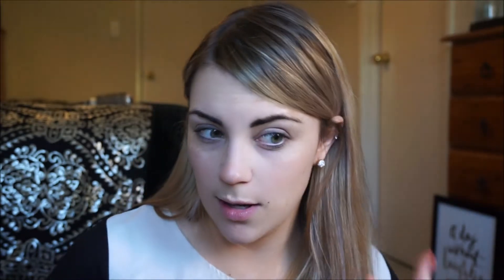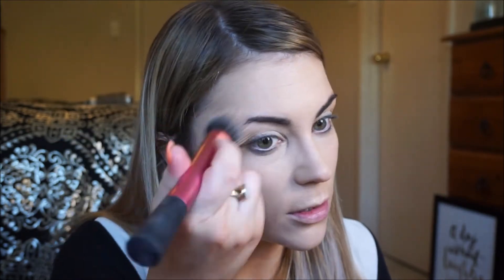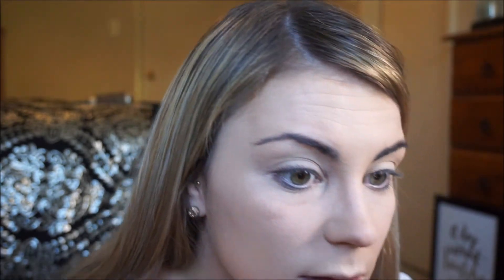FIRST IMPRESSIONS/REVIEW On Covergirl Ready, Set, Gorgeous Foundation!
Welcome back! Today's video is a FIRST IMPRESSION and review on the Covergirl Ready, Set, Gorgeous Foundation!
I apply it on camera and come back throughout the whole day to see how it wears and performs!

SONY 5100